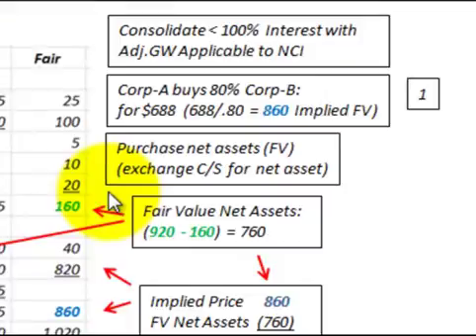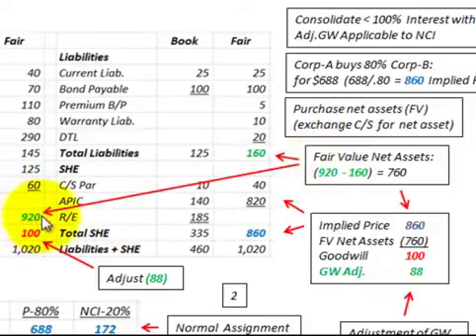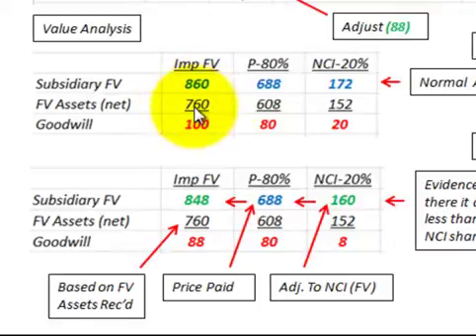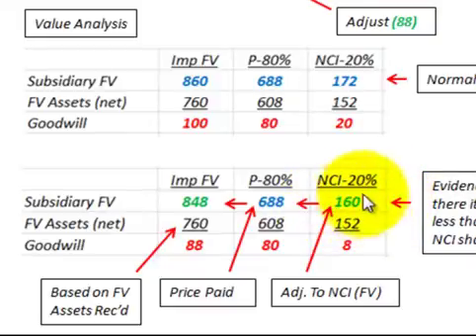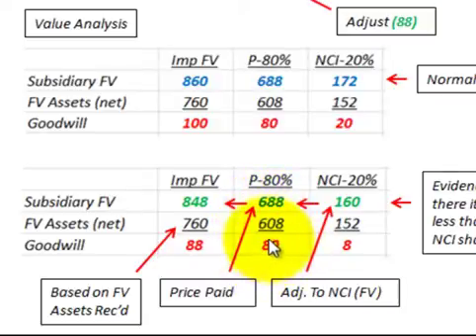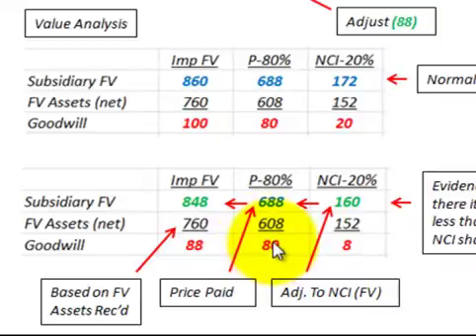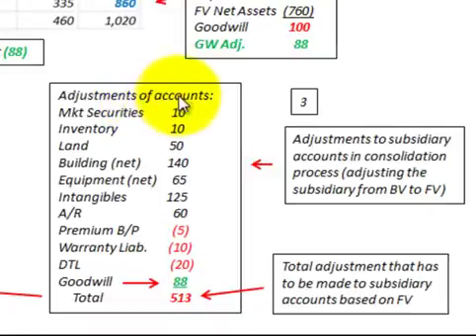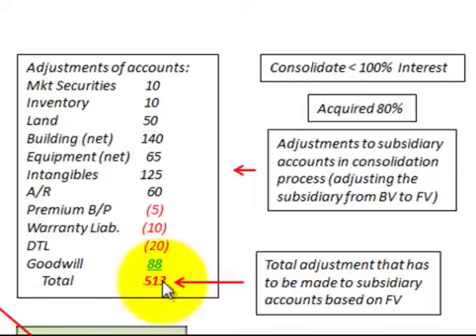Goodwill Applied To Noncontrolling Interest For Business Consolidation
How to calculate goodwill in an acquisition, parent company purchases an interest in subsidiary and goodwill results in the acquisition, the goodwill is then divided between the parent and subsidiary companies, also included are the other accounts that have to be adjusted for the consolidation, book value versus fair value, detailed accounting example explained by Allen Mursau